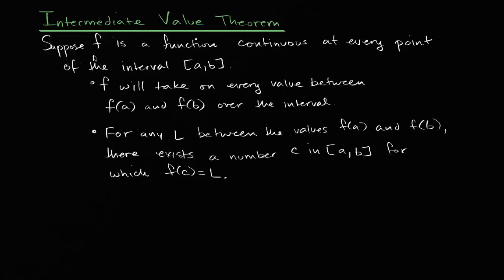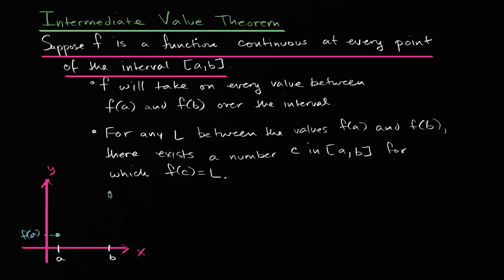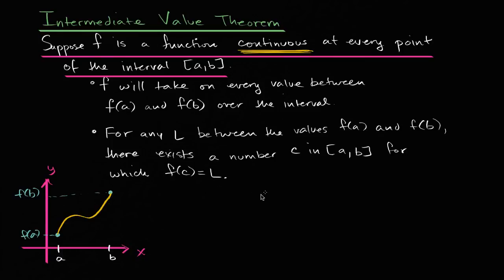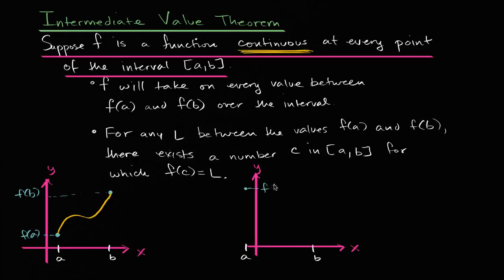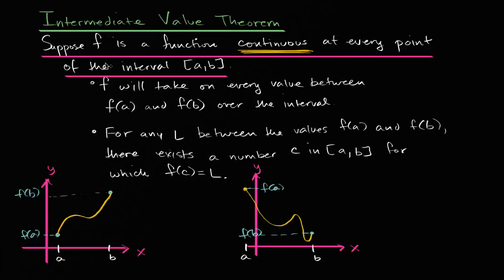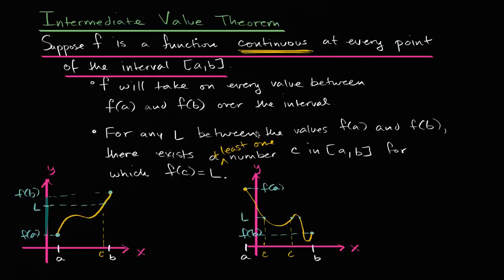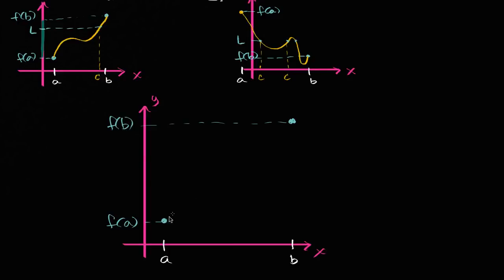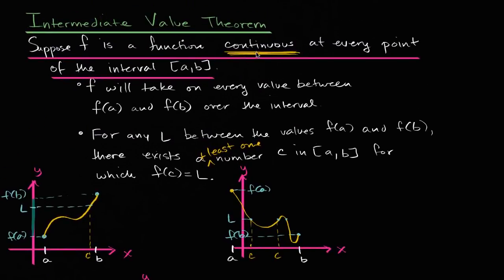Intermediate Value Theorem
Introduction to the Intermediate Value Theorem. If f is a continuous function over [a,b], then it takes on every value between f(a) and f(b) over that interval.